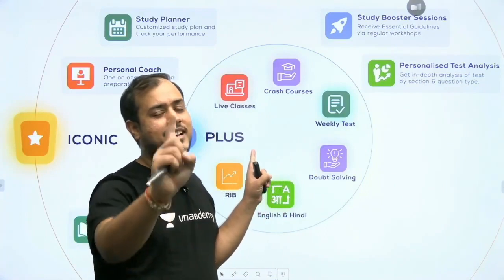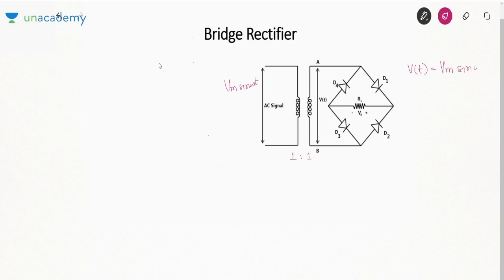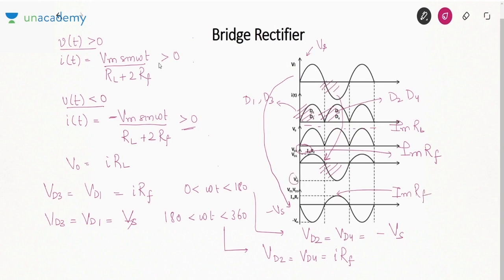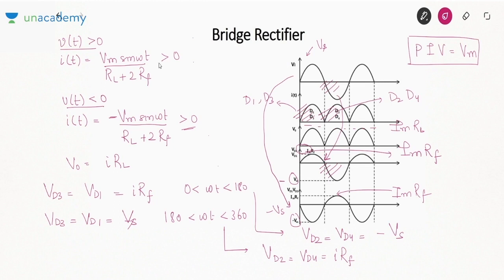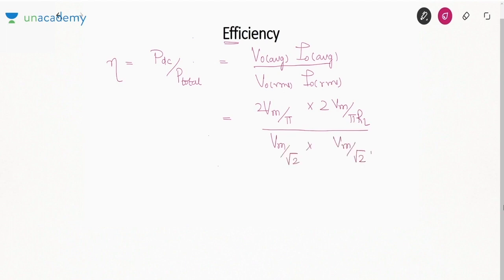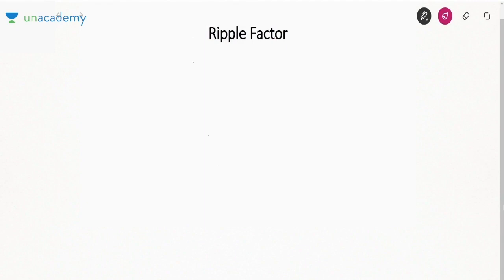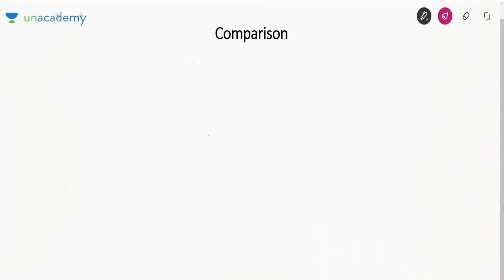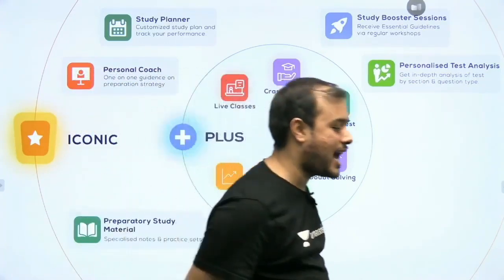Rectifiers - 3 | Diode Circuits | Lec 18 | Analog Electronics | GATE 2021 Exam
3 Days To Go

⏳ Duration: 45 Minutes Prepare Analog Electronics for GATE/ESE 2021 Exam with these Complete lectures on Analog Electronics wherein Ankit Sir has covered Rectifiers from Diode Circuits.

The topic covered in this video is :
1. Rectifiers from Diode Circuits

In this video lecture, Ankit Sir will cover the entire Analog Electronics syllabus for the GATE Exam. Watch this complete video to understand the GATE Exam strategy as well as how to score good marks in Analog Electronics for GATE Exam.

Ultimate video to know:- How to Prepare Analog Electronics for the GATE Exam?
- Analog Electronics Preparation strategy

Kreatryx is a part of the Unacademy Group. India’s top educators will be teaching you daily on this channel. We will cover the entire syllabus, strategy, updates, and notifications which will help you to crack the GATE and ESE exam.

Kreatryx platform has the best educators from all over the country, who take live classes every day.
Kreatryx is among one of the best platforms for GATE preparation where we offer extensive training to students by providing study material, tips and healthy discussion forums/doubt solving portals to enable them to reach their maximum potential

1. One Subscription, Unlimited Access
2. Learn from your favorite teacher
3. Real time interaction with teacher
4. You can ask doubts in live class
5. Limited students
6. Download the videos & watch offline